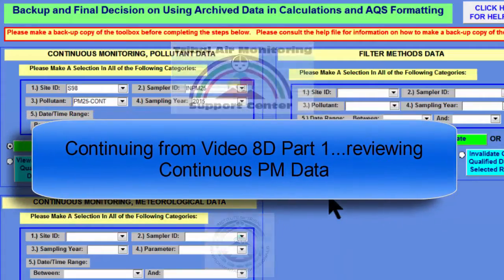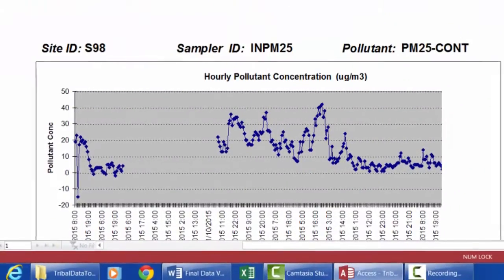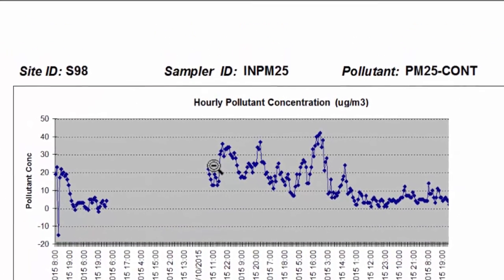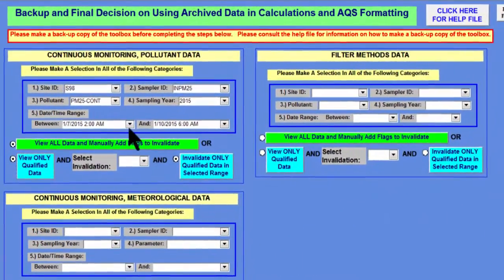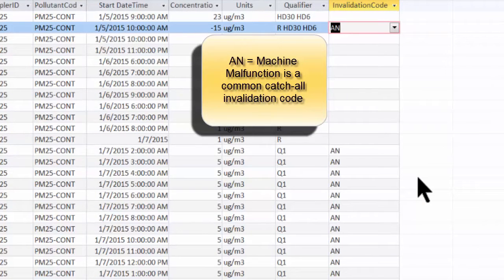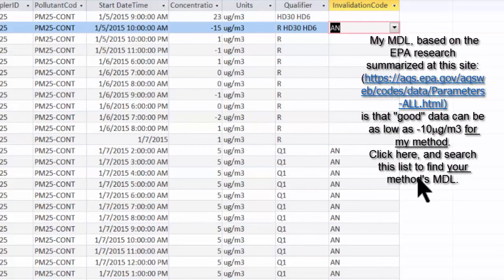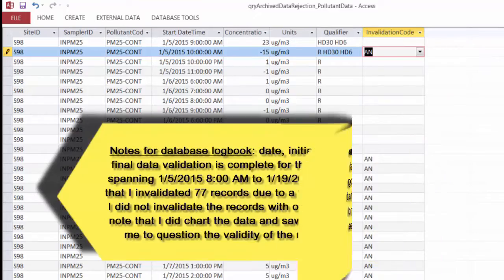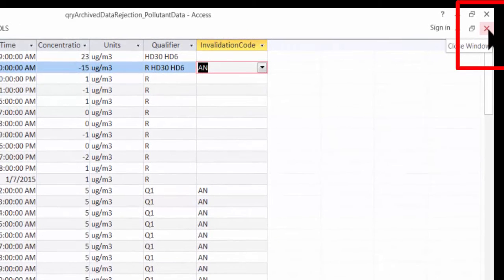Tribal Data Toolbox 3.0 – 8D: Validating Continuous PM Data, Part 2